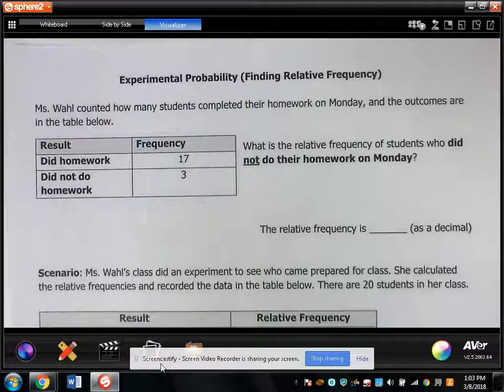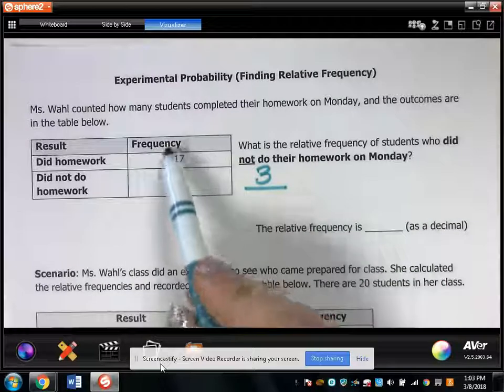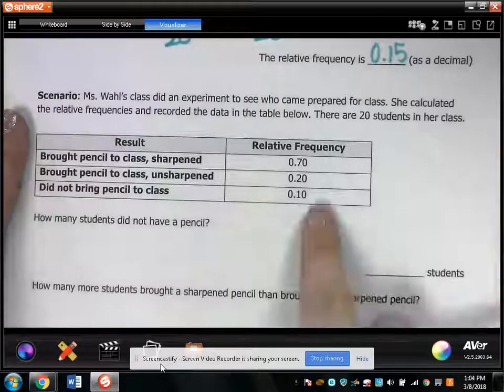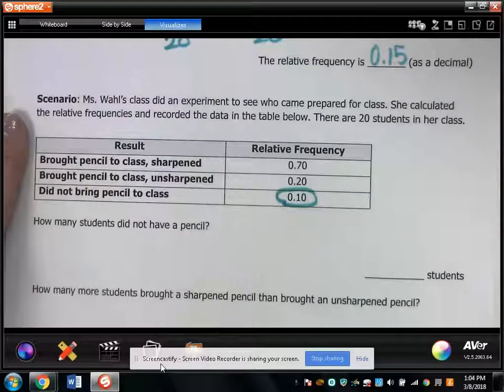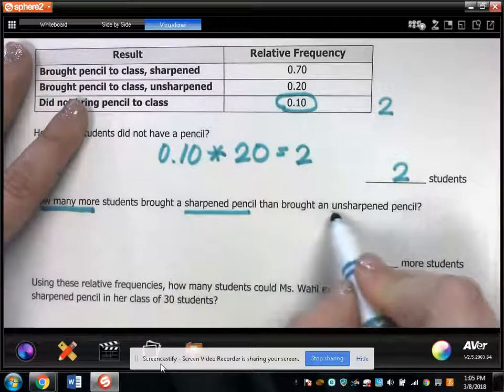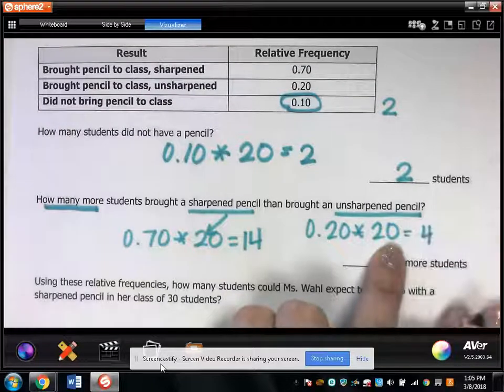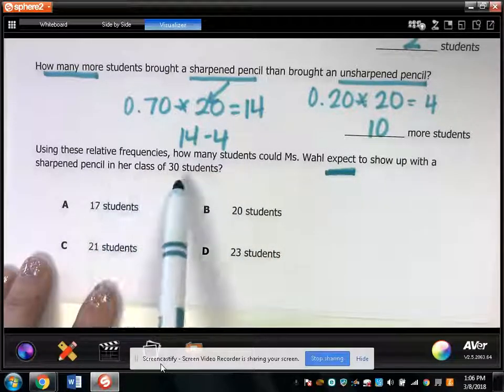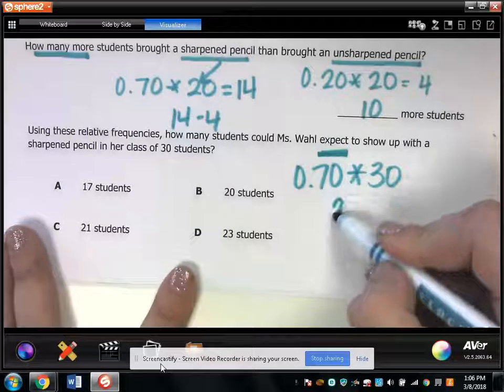Probability Unit: Experimental Probability (Finding Relative Frequency)